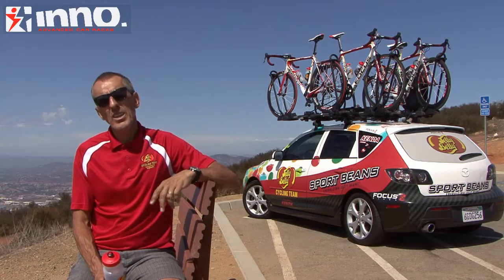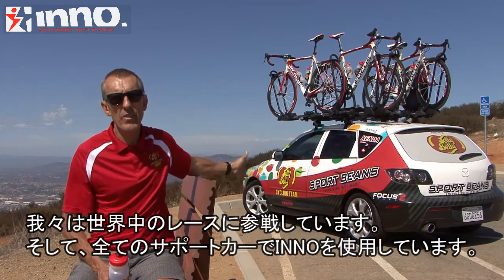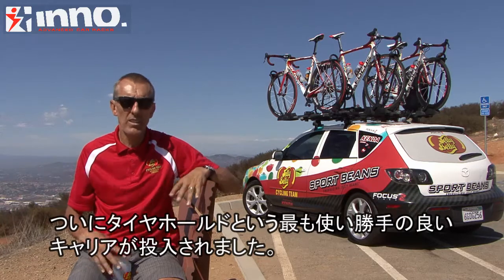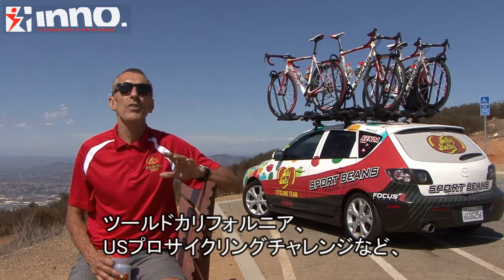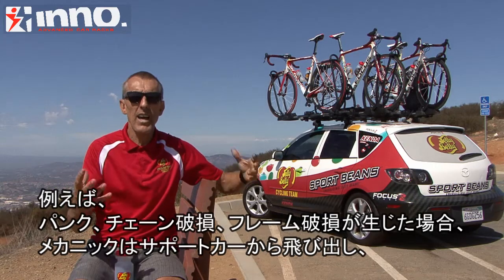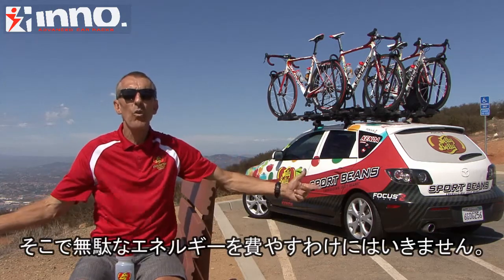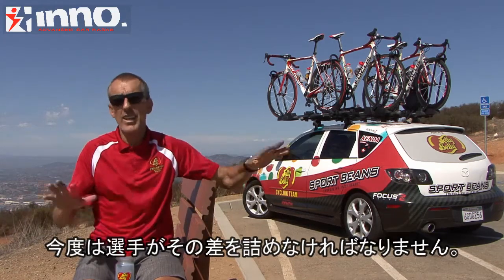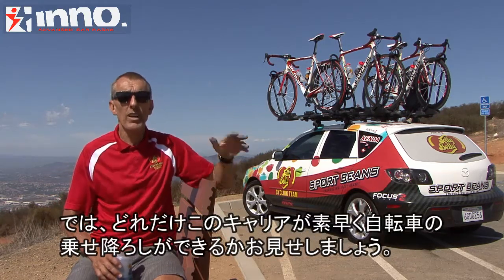JellyBelly Pro Cycling Team Interview：INNO Introduction / カーメイト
Jelly Belly Pro Cycling Team
Team Director： Danny Van Haute
Interview：INNO Introduction